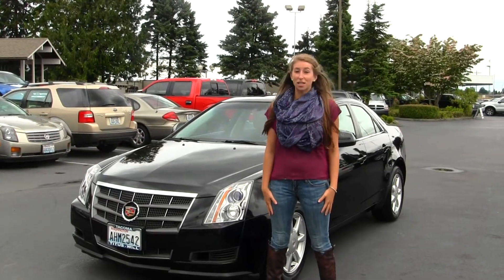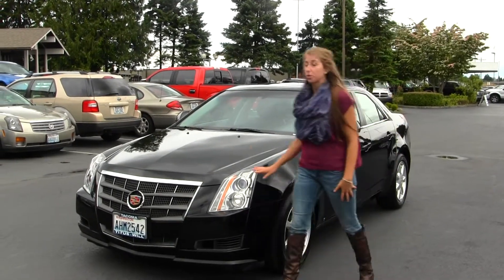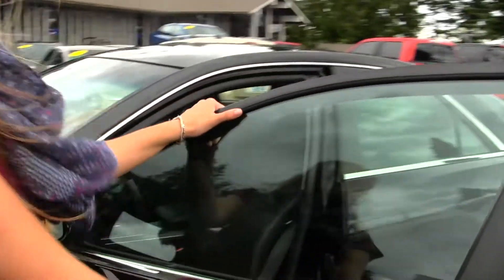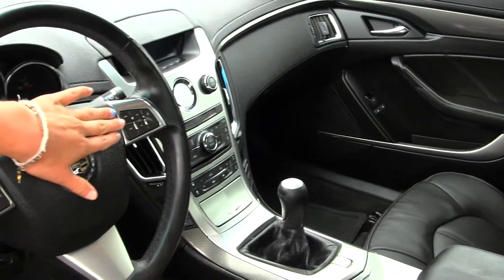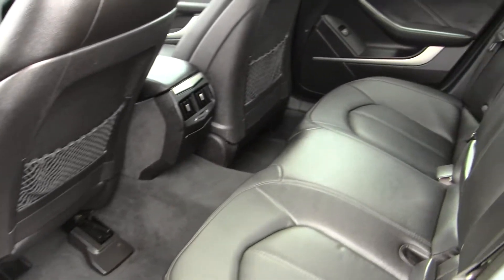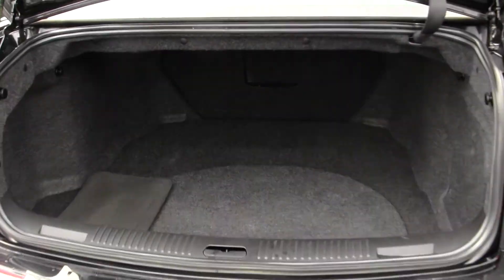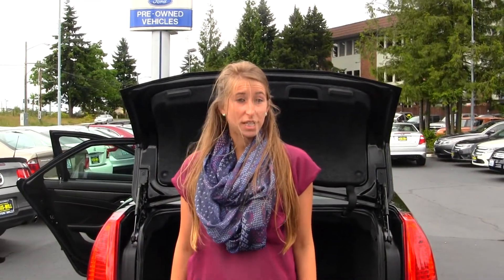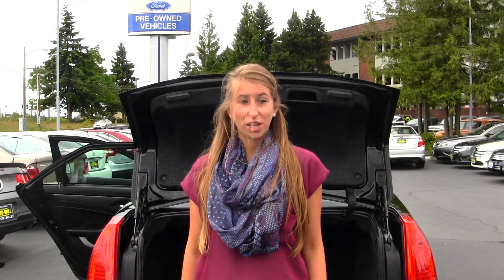Virtual Walk Around Tour of a 2008 Cadillac CTS Rare 5spd at Titus Will Ford in Tacoma